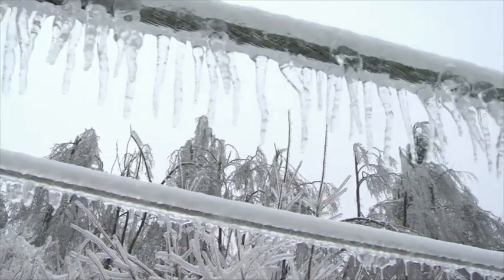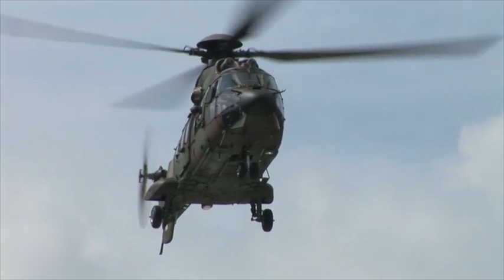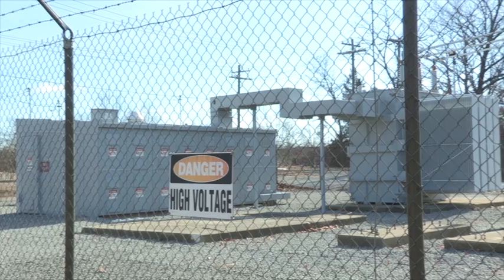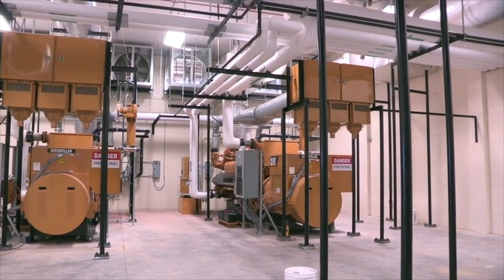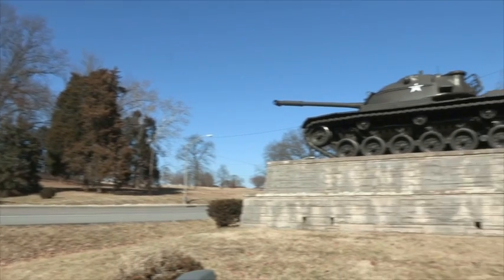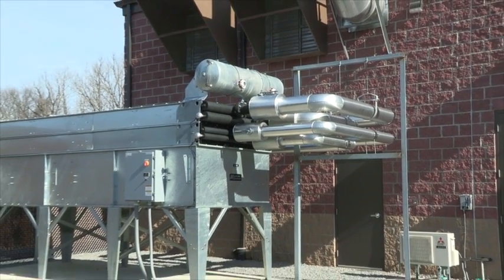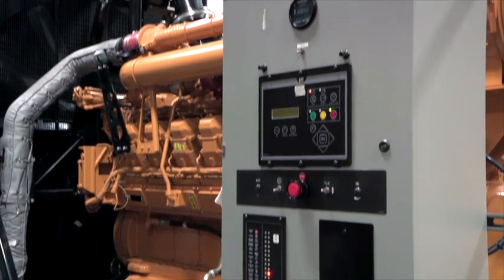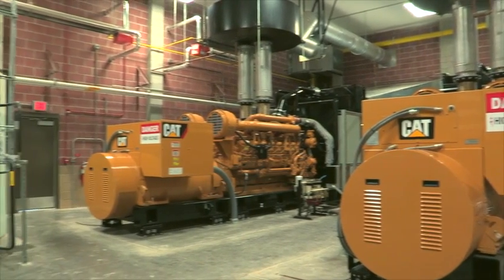Fort Knox Military Base CHP Project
Six Cat® gas generator sets and 10 Cat diesel generator sets were installed to the 109 thousand-acre base at Ft. Knox. These units provide 44MW of peak load power that are used for backup power, combined heat and power, and peak shaving.